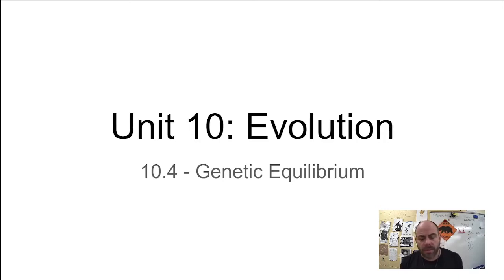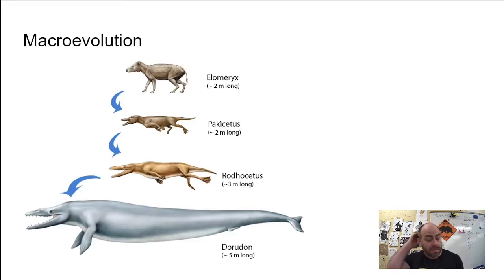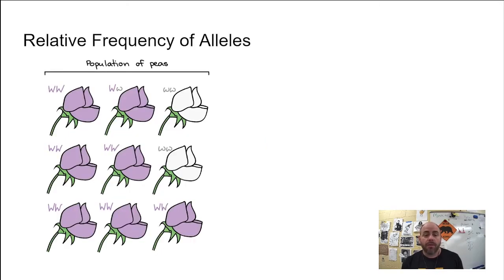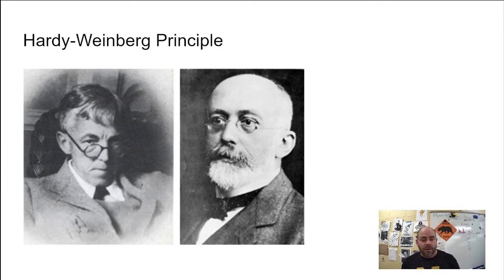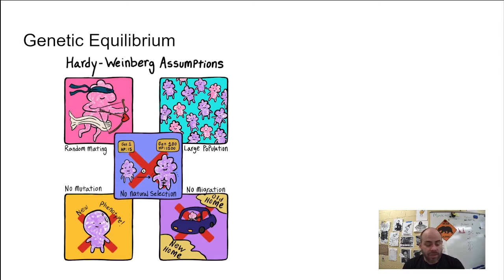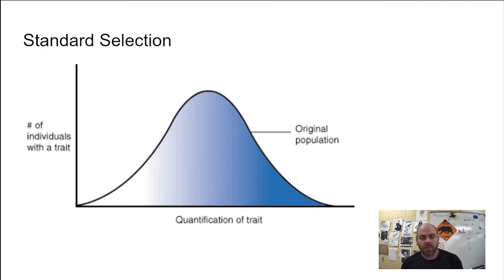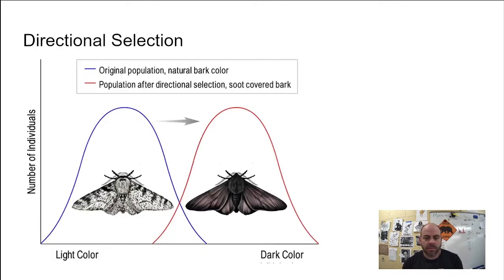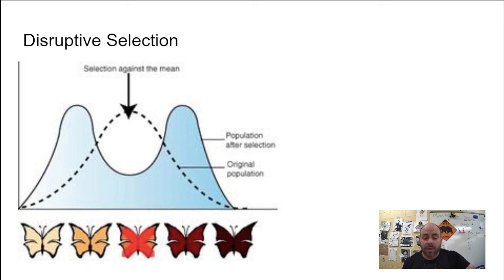Honors Biology Unit 10 - 10.4 - Genetic Equilibrium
Unit 10 – Evolution
10.4 - Genetic Equilibrium

Microevolution – small changes within a population – leads to better adaptations and more fitness
Macroevolution – large changes that lead to the creation of a new species
Doesn’t happen without microevolution over the course of many generations
Example – Fish →Amphibians →Reptiles →Mammals
Evolution occurs ultimately because of the chance in a gene pool over time
Gene Pool – all of the genes in a given population
Relative Frequencies of alleles – the frequency of a particular allele in a population
Example – 75% of a population has the allele for brown hair, 25% for blonde
Hardy-Weinberg Equilibrium
Godfrey Hardy and Wilhem Weinberg – Mathematician and physician who developed the principle of genetic equilibrium
Genetic Equilibrium – when there are no changes to a population over time
A population at genetic equilibrium is not evolving
Hardy-Weinberg Principle – five conditions that must be met for a population to be at genetic equilibrium
Population must be large – with large number, small changes do not affect the whole
Random mating – no selection of mates is occurring; mates are chosen at random
No gene flow – there is no migration into or out of the population
No mutations – there are no genetic mutations causing variation
No natural selection – all organisms have equal access to all resources
Types of Natural Selection
Standard Selection
The two extreme conditions (at either end of the graph) will have less representatives than the intermediate condition
this serves as a starting point for measuring natural selection
natural selection can affect the distribution of physical characteristics (or phenotypes) in three ways
Stabilizing Selection
the intermediate condition is selected for – or survives and reproduces – in its environment
the extreme conditions are selected against – or have a much smaller chance of survival
in the graph, the ends are pulled toward the middle, and the top of the “bell” increases
Example – humans who are born with very low or very high birth weights have a lower chance of survival than those with an average birth weight
Direction Selection
one extreme is selected for, and the other extreme is selected against
in the graph, the bell curve simple moves in a direction – to the left or the right, toward one extreme or the other
Example – cactuses (cacti) with the most amount of spines will be eaten the least, so eventually, cactuses with no spines will die off.
Disruptive Selection
both extremes are selected for, and the intermediate characteristic is selected against
Example: African Swallowtails (butterflies)
Both extremes mimic a species that is unpalatable (tastes bad)
The intermediate condition mimics nothing and is palatable (tastes good).